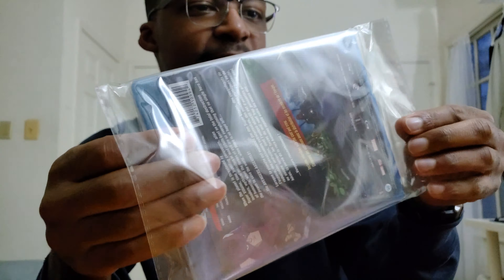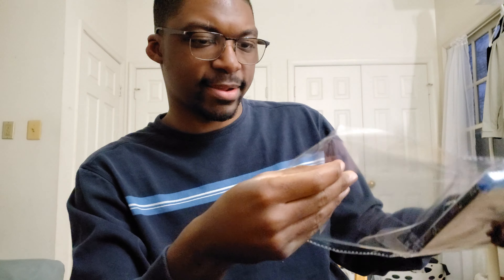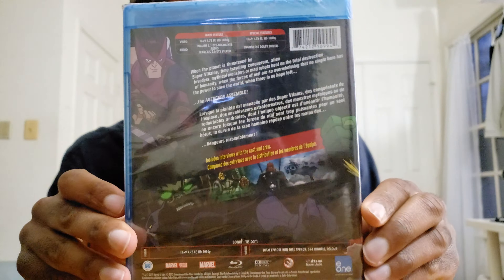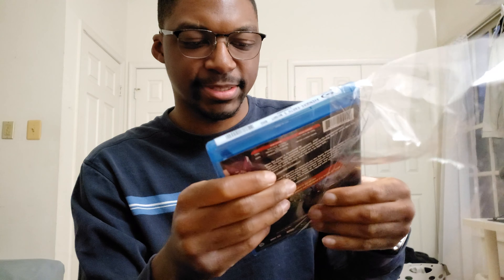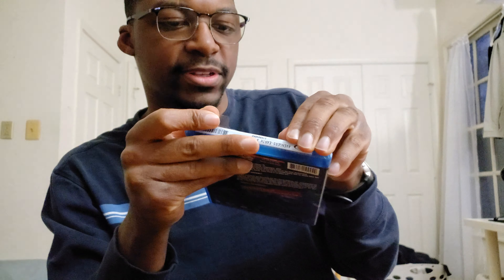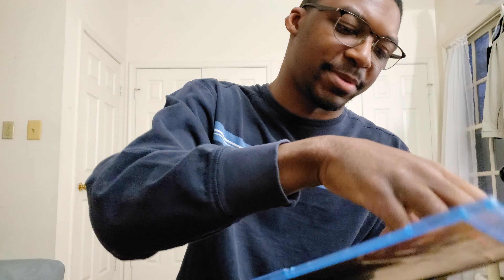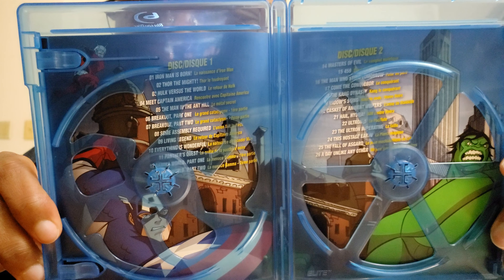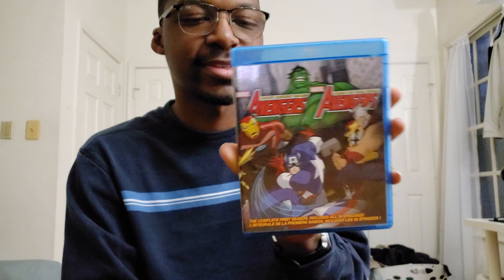Avengers: Earth's Mightiest Heroes S01 Blu-Ray Unboxing